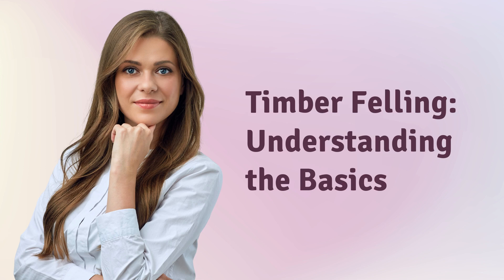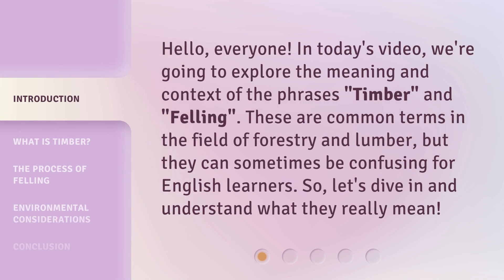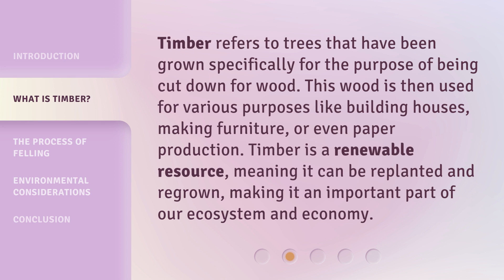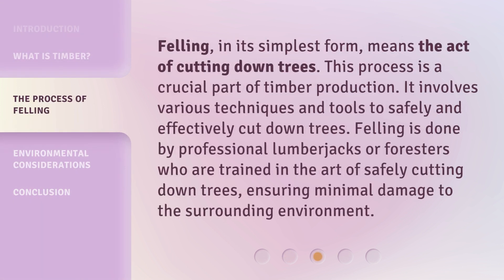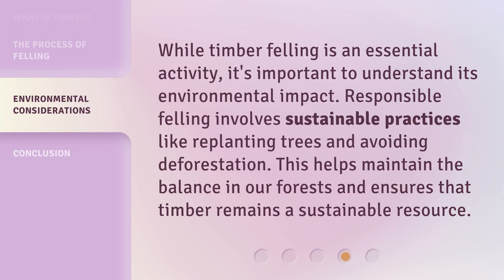Timber Felling: Understanding the Basics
00:00 • Introduction - Timber Felling: Understanding the Basics
00:30 • What is Timber?
00:56 • The Process of Felling
01:23 • Environmental Considerations